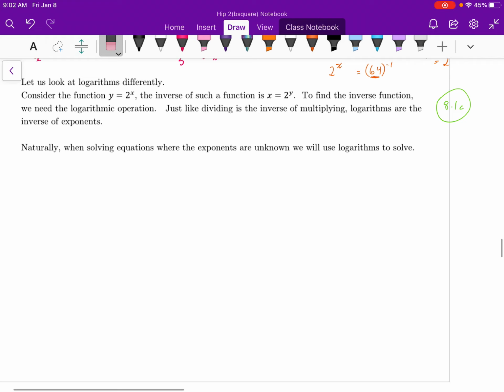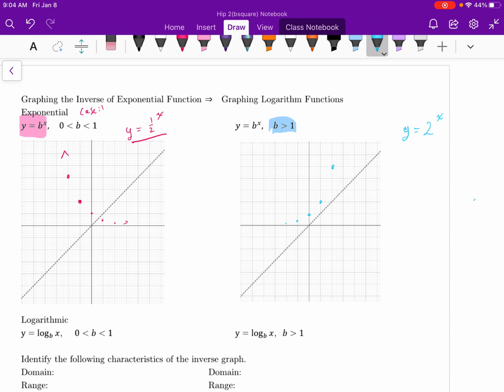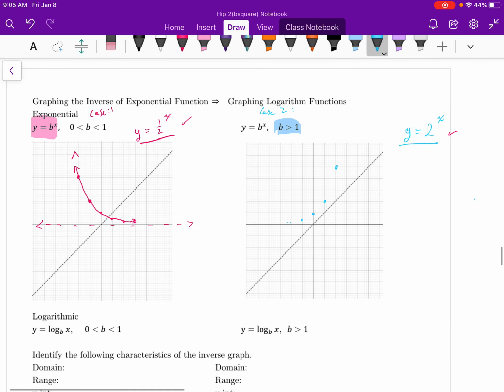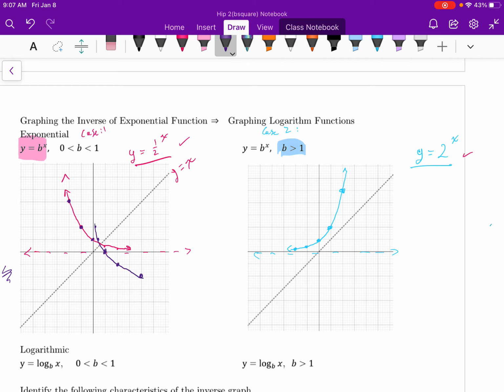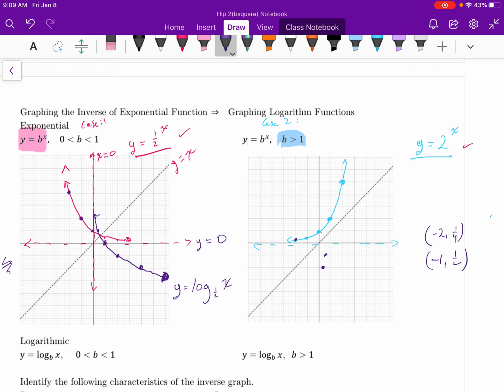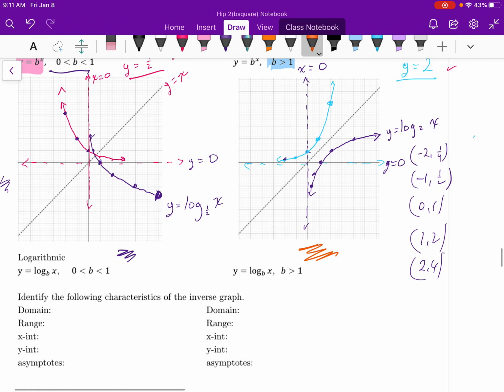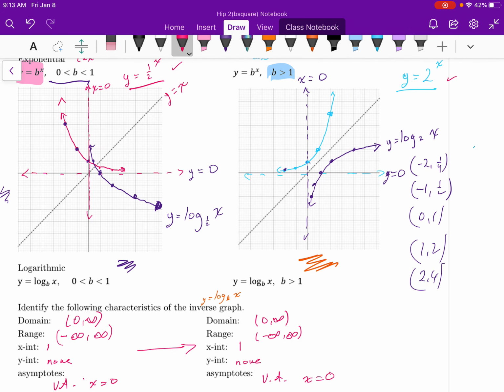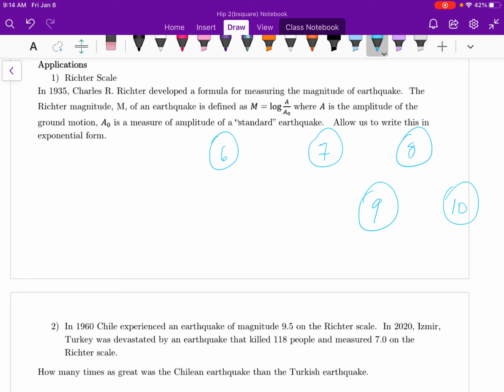PC12 8.1c Understanding Logarithms